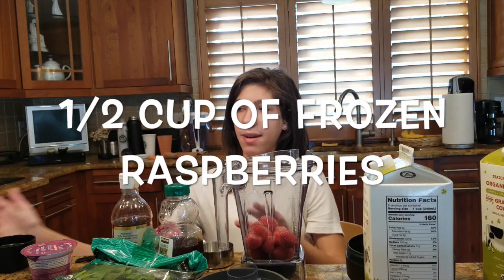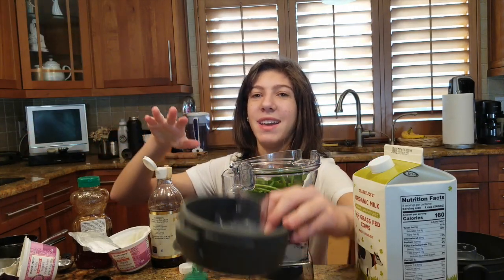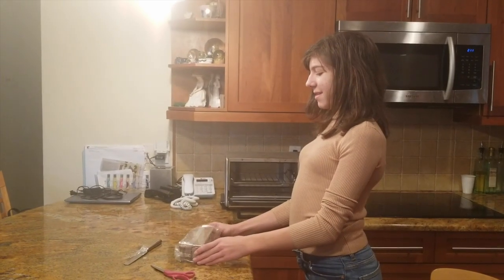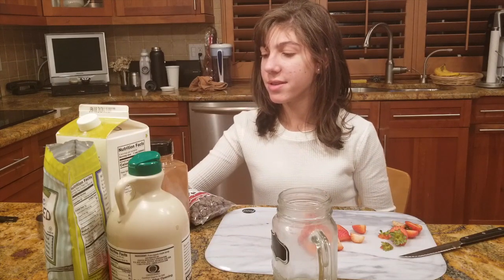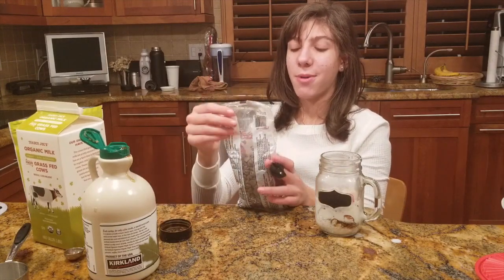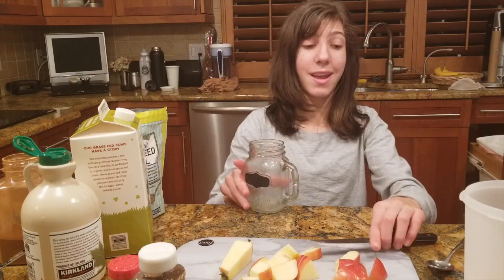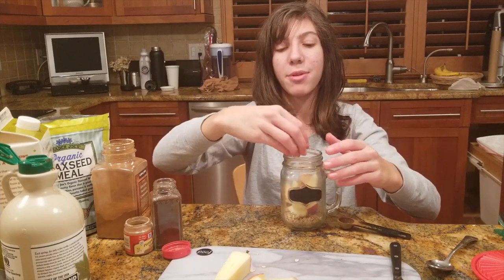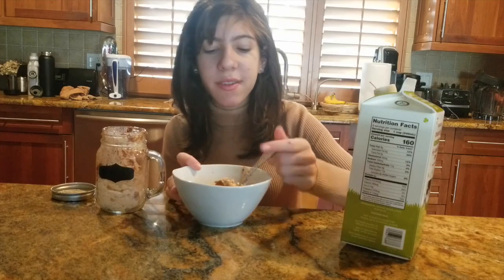4 Quick & Easy Breakfast Recipes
Raspberry smoothie recipe
1 cup of strawberries
1/2 cup of raspberries
1/2 cup of milk
1/2 a cup of yogurt
1/2 tablespoon of honey
1 teaspoon of vanilla extract

Almond butter toast
1 piece toast
some almond butter to spread
a pinch of cinnamon
a small amount of honey

Chocolate strawberry overnight oats
⅓ cup of oats
5 strawberries
½ cup of milk
½ teaspoon of maple syrup
1 teaspoon of flaxseed meal
½ tablespoon of chocolate chips

Cinnamon Apple Overnight oats
⅓ cup of oats
1 teaspoon of cinnamon
A pinch of ginger
A pinch of cloves
A sprinkle of salt
½ a medium apple
½ cup of milk
1 teaspoon of maple syrup
1 tablespoon of flaxseed meal